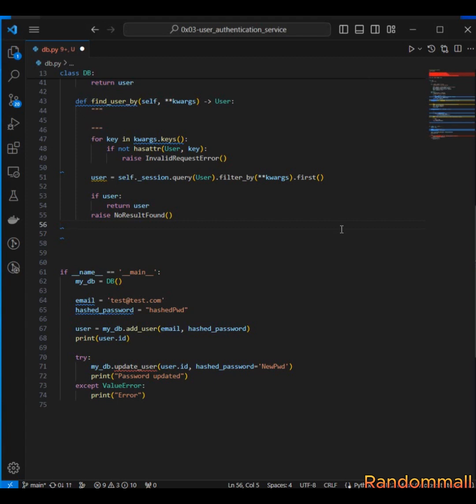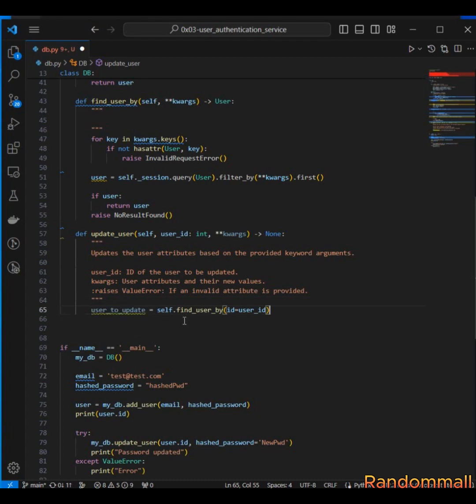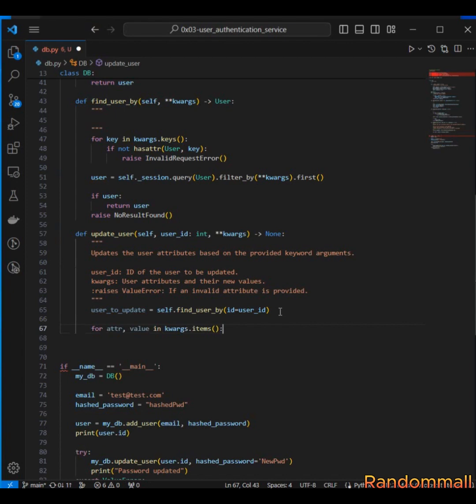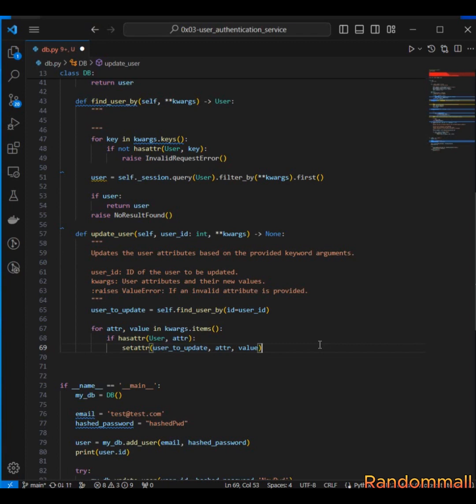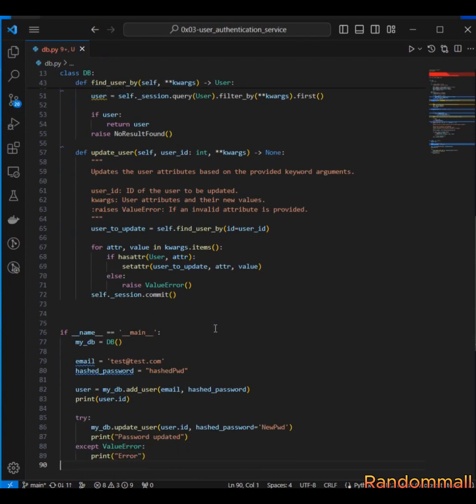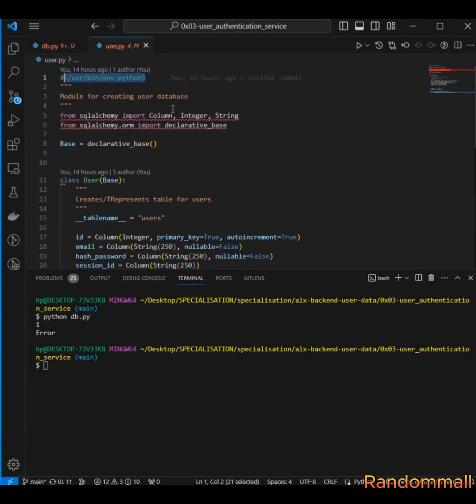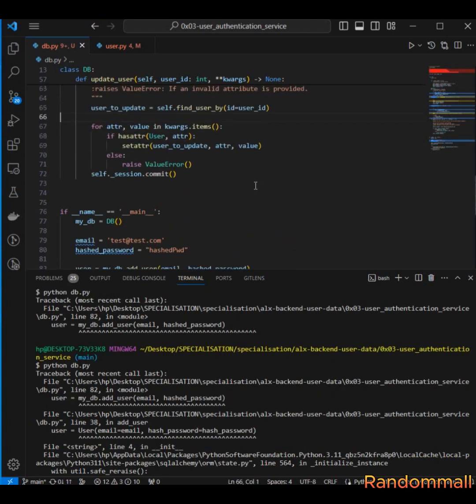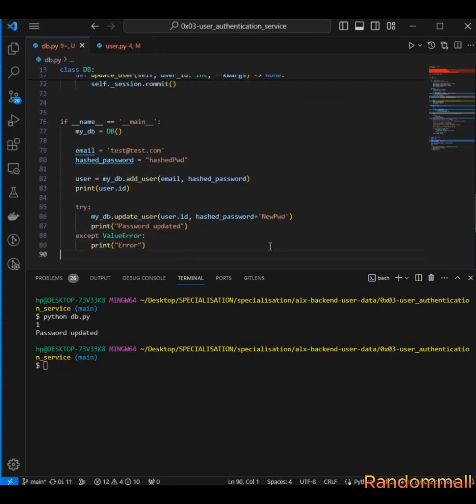( TASK 3 ) 0x03. User authentication service